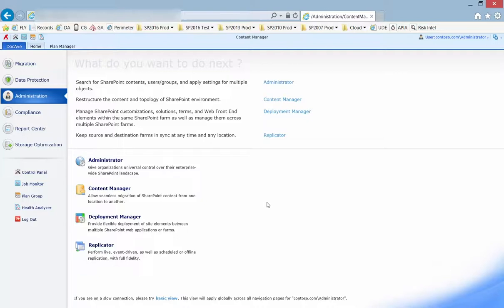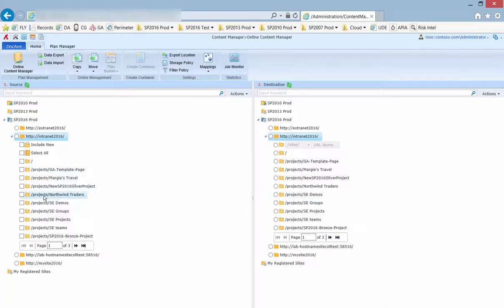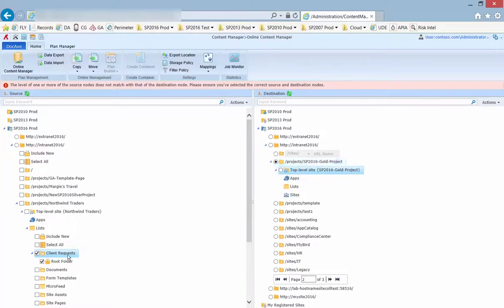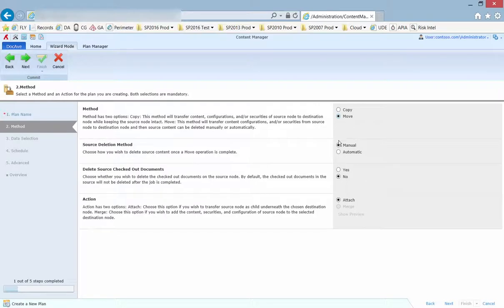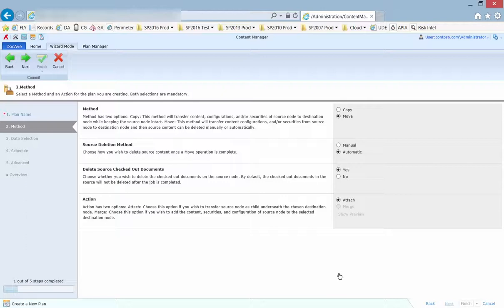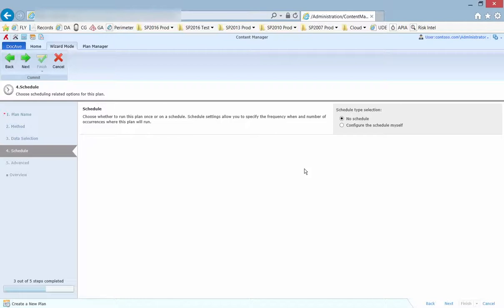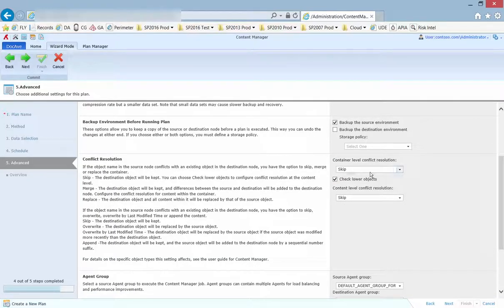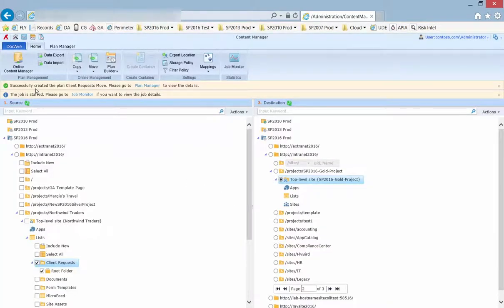How-To: DocAve Content Manager - Move & Copy Objects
HOW-TO:
Content Manager: Move & Copy Objects